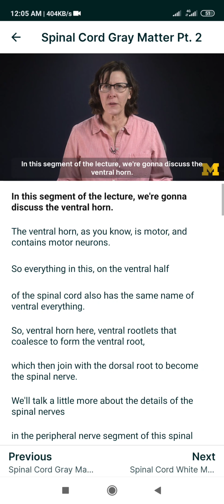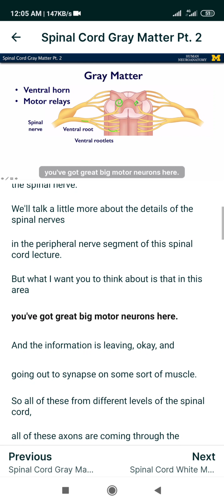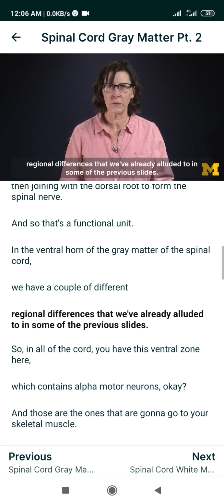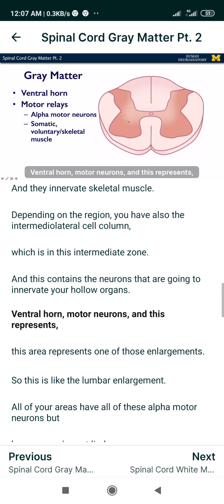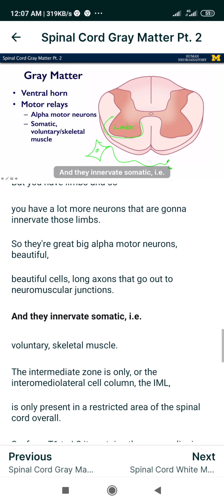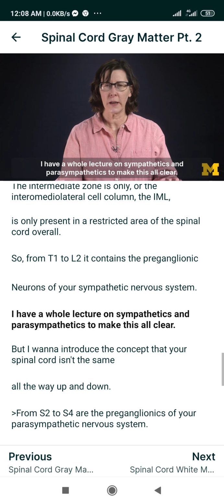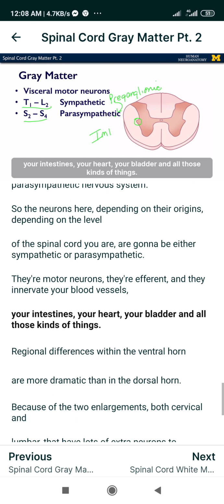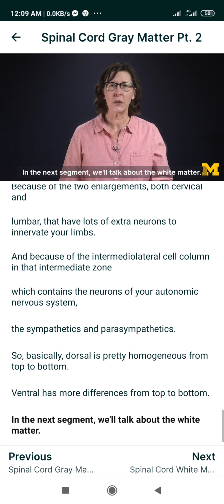Spinal cord Gray & white matter...(2)